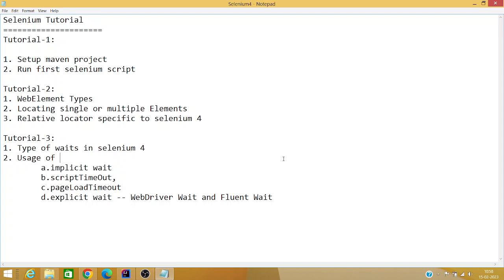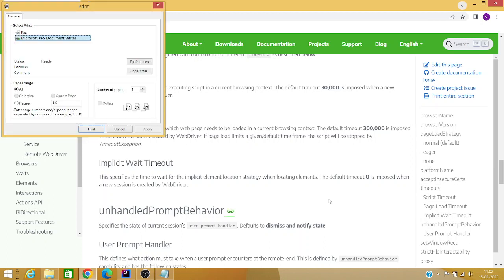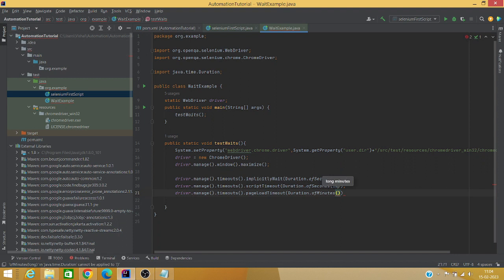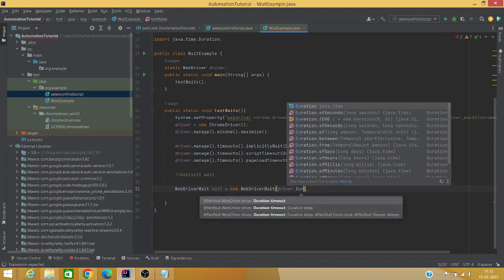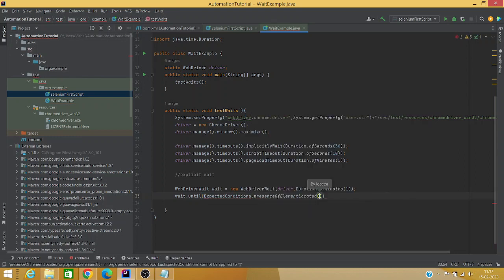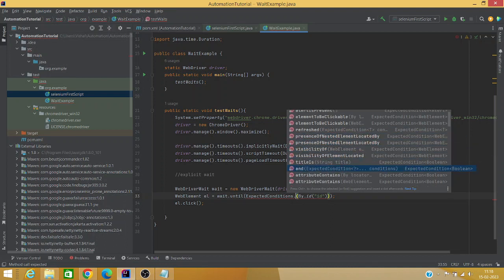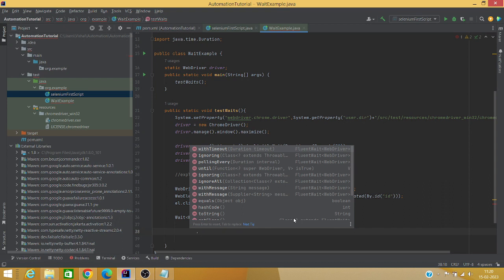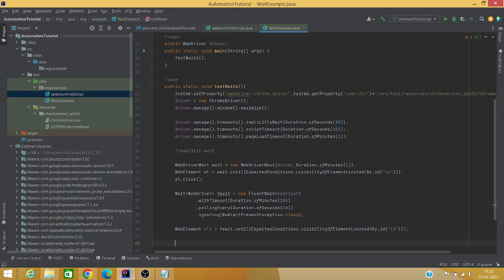Selenium 4 Tutorial: waits